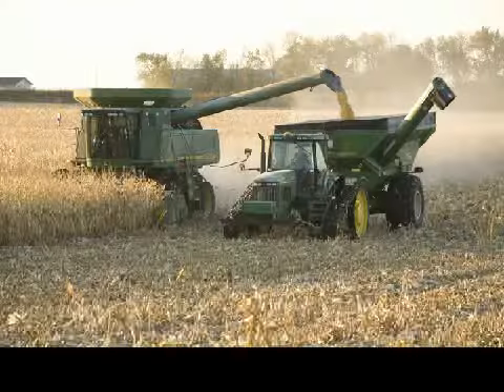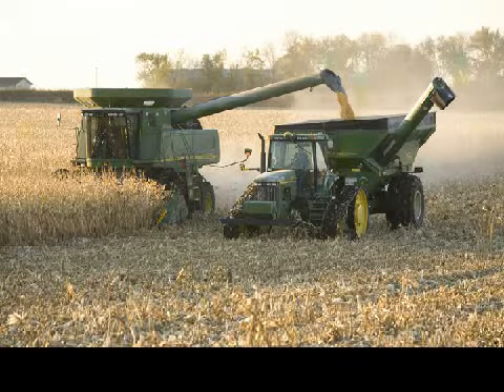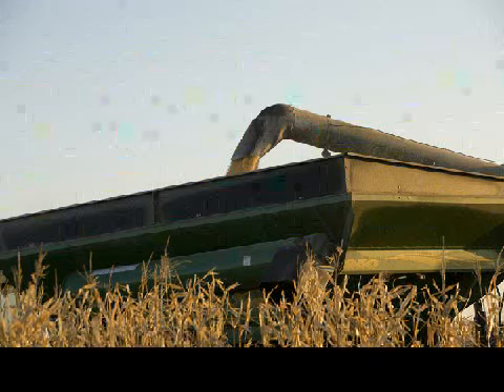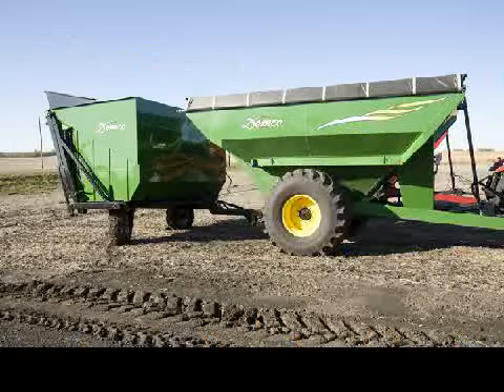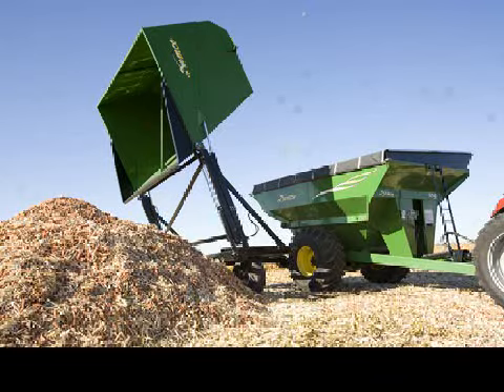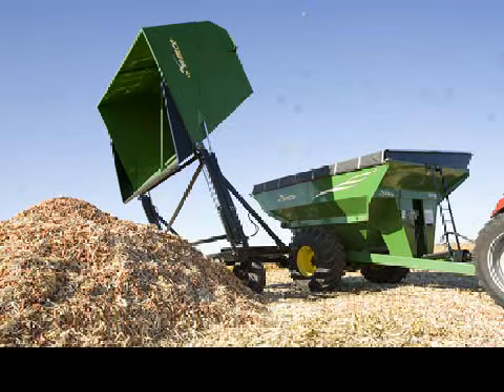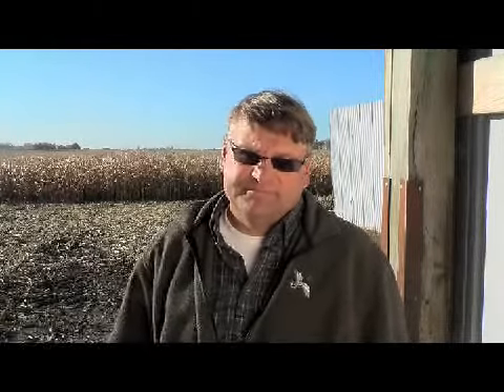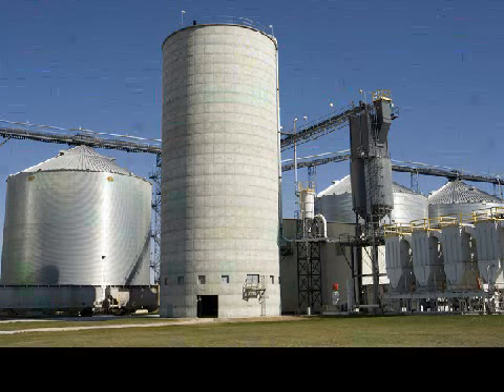Farm Journal Exclusive: Harvesting Cobs for Cash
Farm Journals Jeanne Bernick interviews Todd Mathisen, a farmer in Emmetsburg, Iowa, about the exciting opportunities of harvesting cobs on his farm for biofuel production.